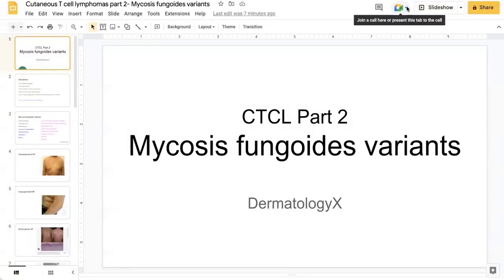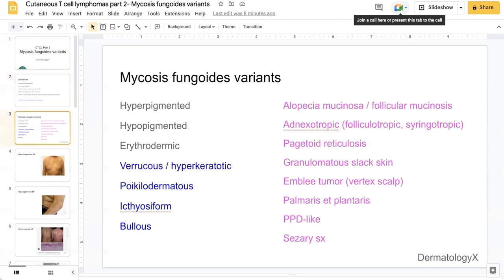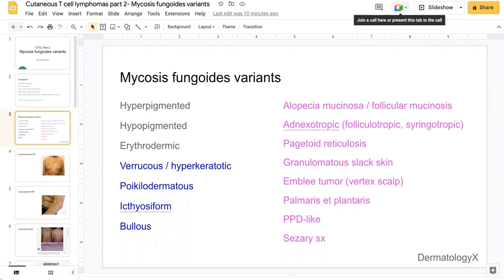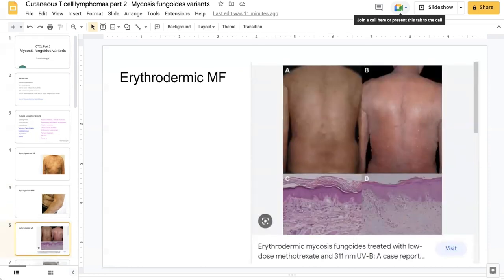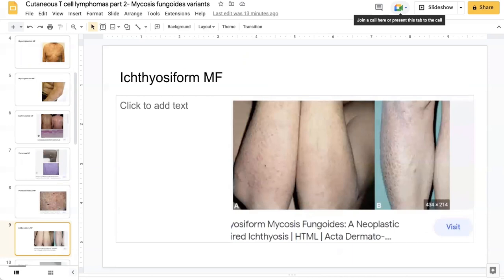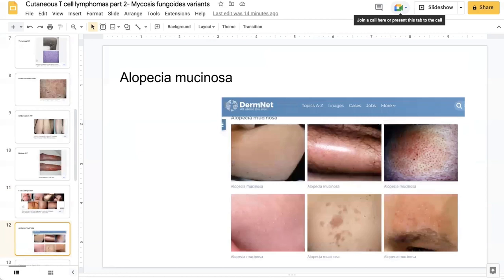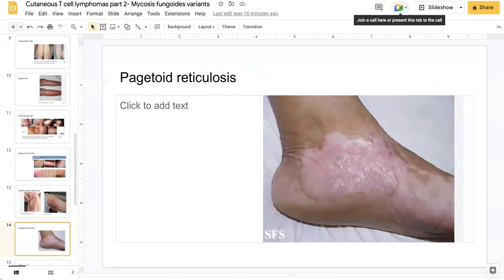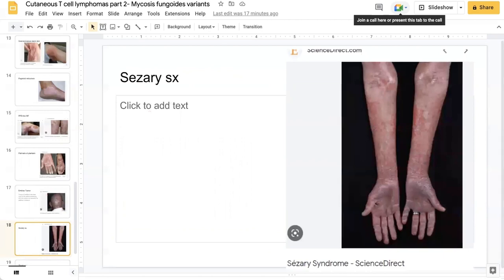Clinical variants of Mycosis fungoides (MF)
Mycosis fungoides clinical variants: part 2 of a video series on cutaneous T cell lymphoma
education videos for dermatology residency and USMLE